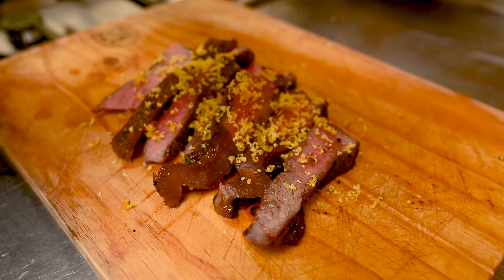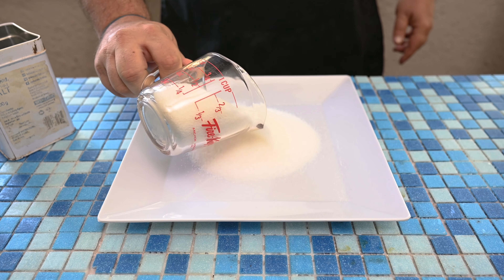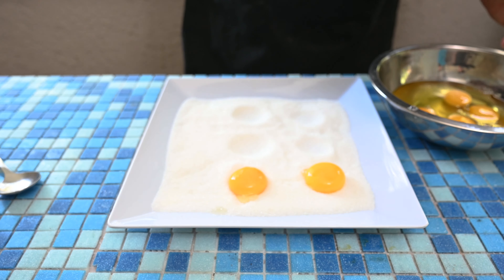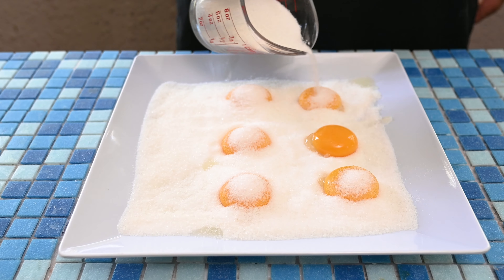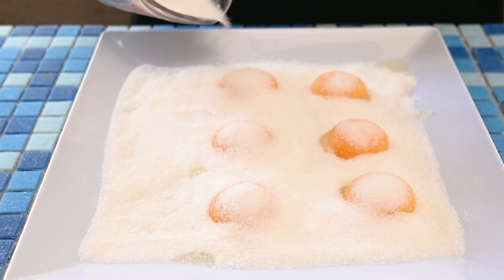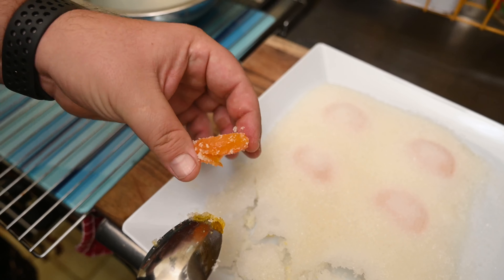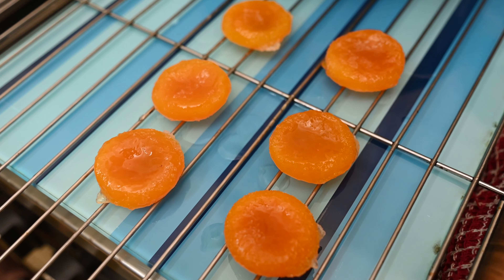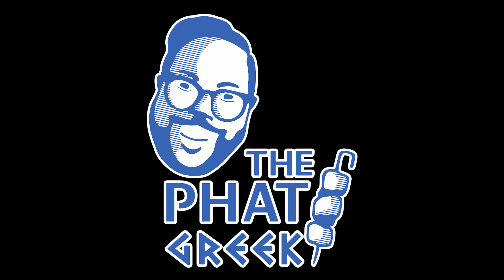These Cured Egg Yolks Changed My Life!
Èla friends we have had so many people ask us to make a video on cured eggs after we made them for our Maggie Ramen Noodles. Seeing as this is one of my all-time favourite condiments, I thought it was time to show you guys how easy they are to make. The smooth creamy texture and salty sweet yolk are especially amazing on steak and pasta, but you can also grate them over salad, fish, potatoes, pretty much anything, as they are so versatile and compliment most dishes.